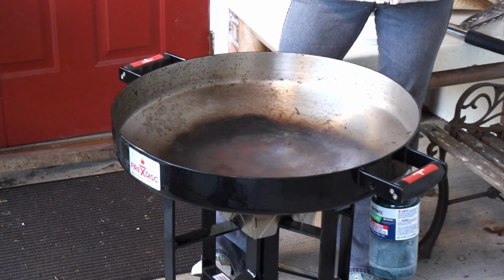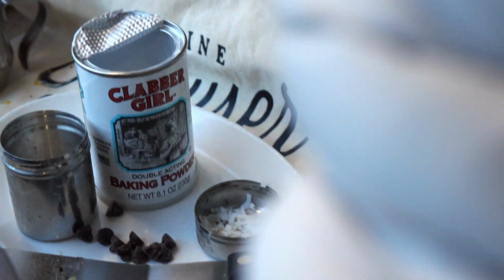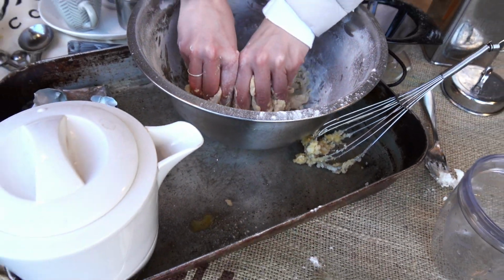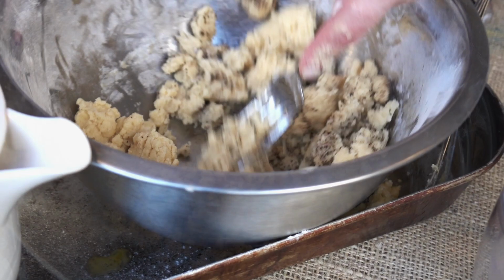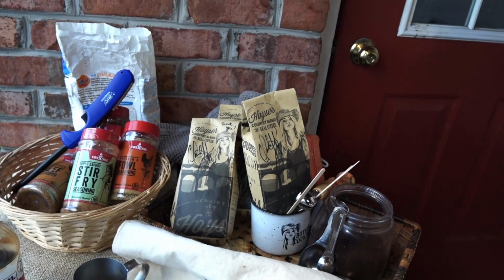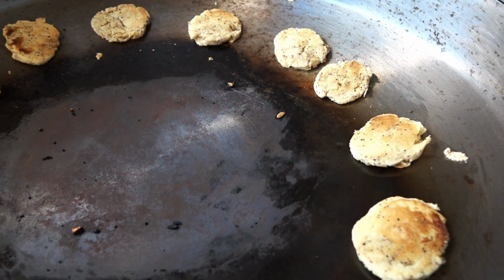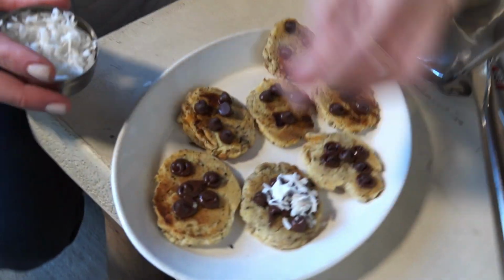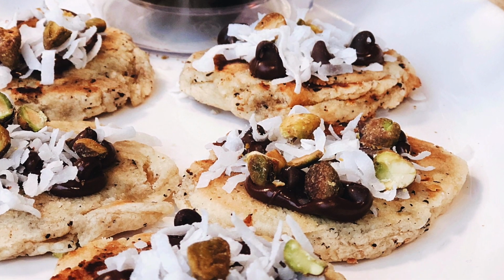Claudia Hoyser's Homemade Grill Scout Cookies | FIREDISC Cookers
Grill Scout Cookies! FIREDISC® Ambassador and country music star Claudia Hoyser shows off her new, delicious cookie recipe made on the FIREDISC® coupled with Hoyser Country Coffee! For the full recipe